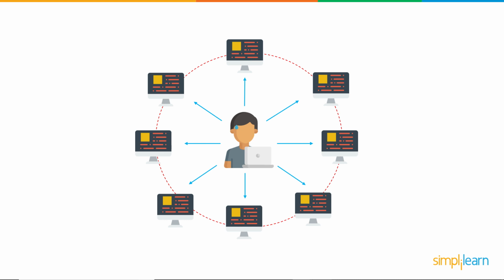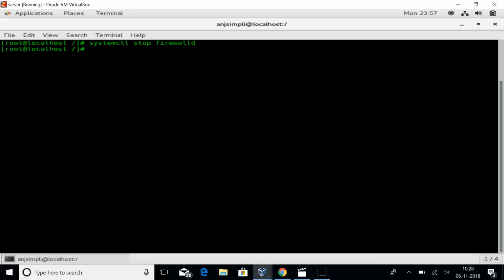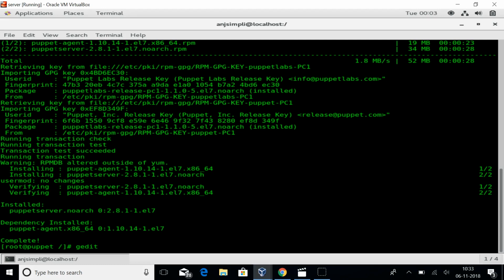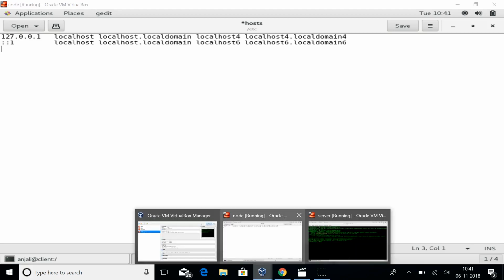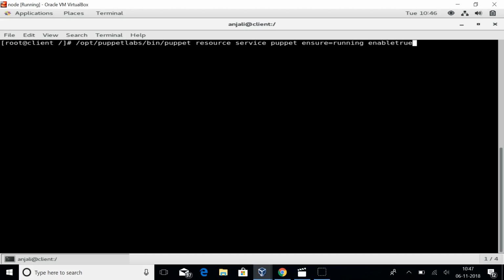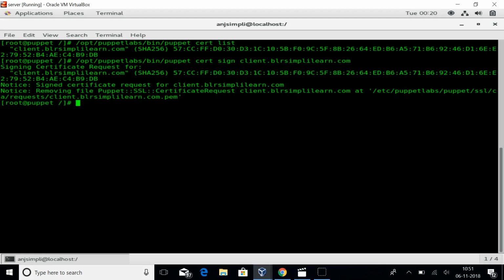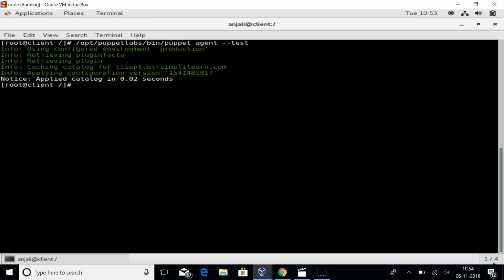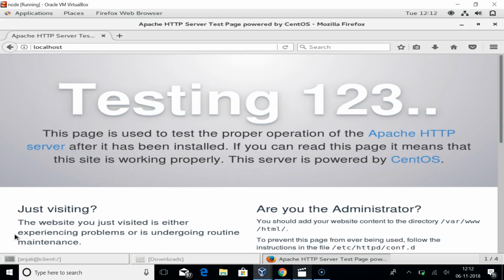Puppet Installation And Configuration In CentOS |Simplilearn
🔥Cloud Computing and DevOps Certification Program, delivered by Simplilearn in collaboration with Purdue University
utm_campaign=u3jHYj4sKKk&utm_medium=DescriptionFirstFold&utm_source=Youtube

This Puppet installation & configuration video will take you through the step by step process of Puppet installation on CentOS. Puppet is a configuration management tool. It ensures that all your systems are maintained at a consistent state. Puppet is also used as a deployment tool. It has the capability to deploy your applications, services, software on your nodes automatically. It implements infrastructure as code. This video will help you install Puppet and make it ready to automate your processes. Now, let us get started and understand how to install Puppet step by step on CentOS along with the steps involved in the configuration.

✅Key features
8X higher interaction in live online classes conducted by industry experts
   - 40+ In-Demand Skills and 15+ Tools

✅Tools Covered
- APACHE ANT
- MAVEN
- Ansible
- CHEF
- Puppet
- SATLTSTACK
- Apache Camel
- Jenkins
- Nagios, etc.